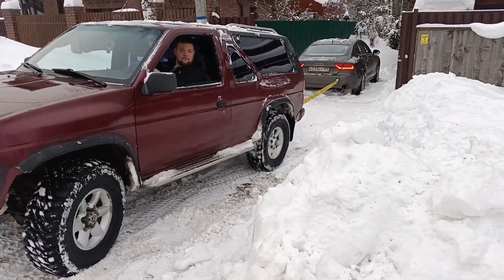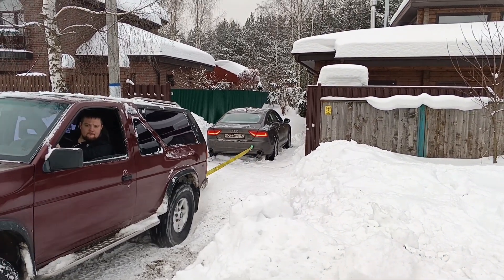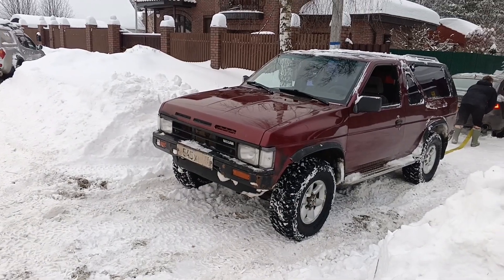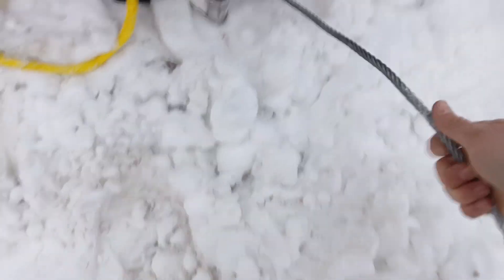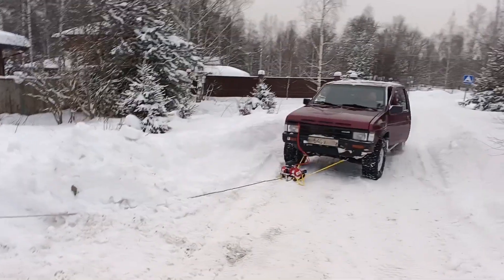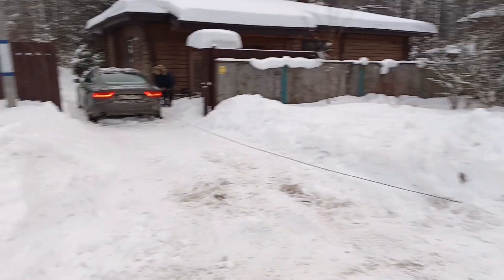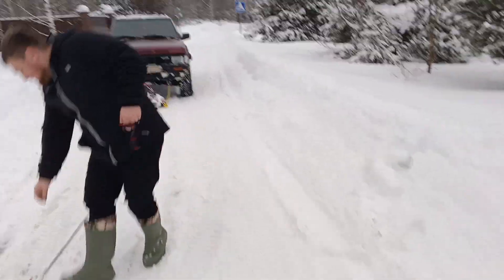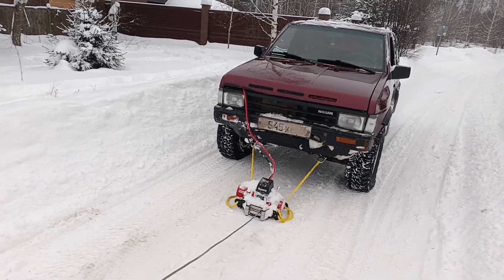Evacuación de un coche de la nieve. Dunas de nieve 28 de enero de 2024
Hola Caballeros! este video esta dedicado un evacuation de vehiculos, fuera de carretera, fuera de barro, evacuation de pantano, evacuation de dunas arena, dunas de nieve